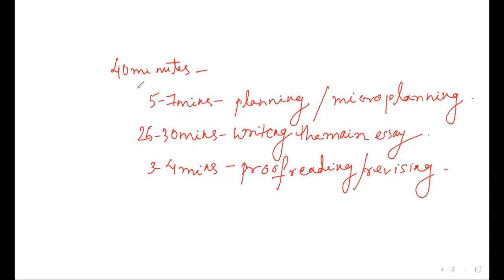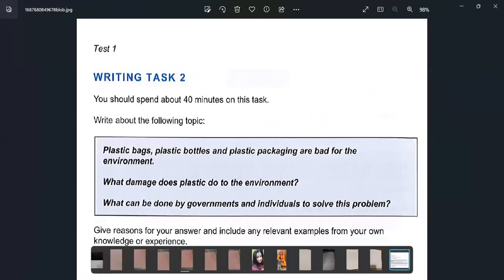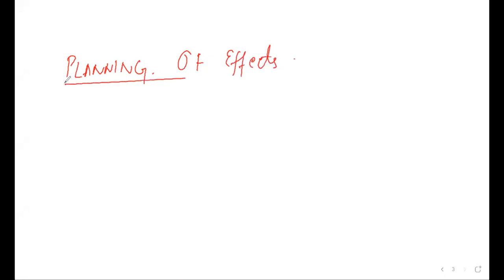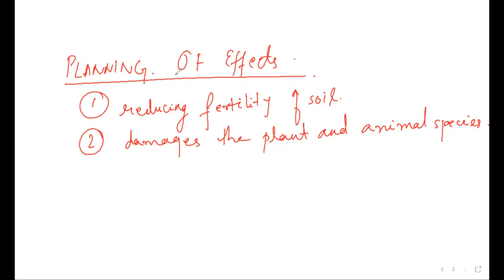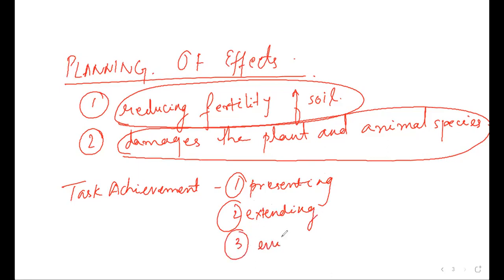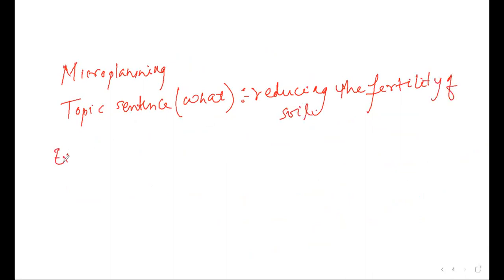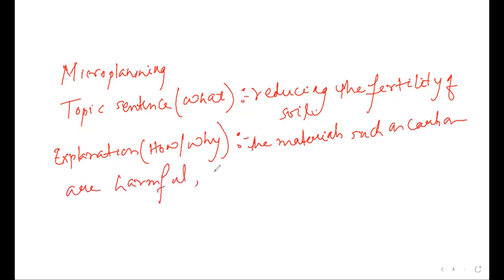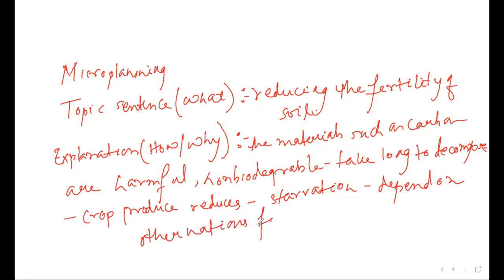BAND 9 IELTS WRITING TASK 2 - PLANNING/MICROPLANNING -PART 1